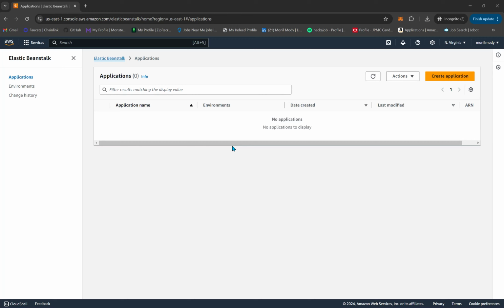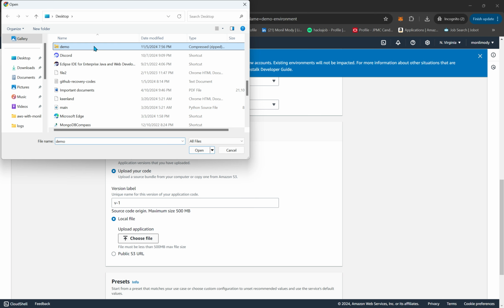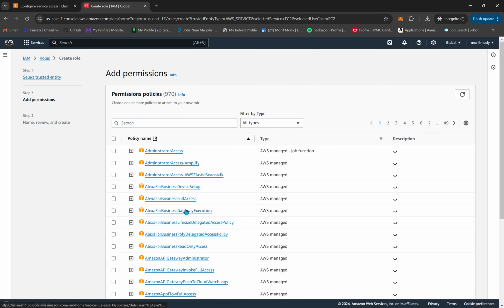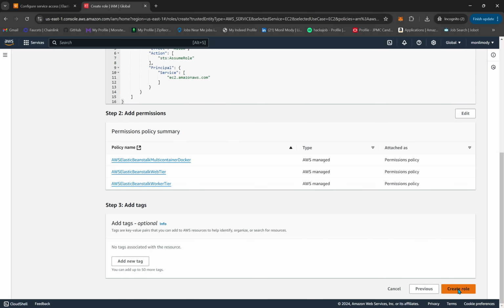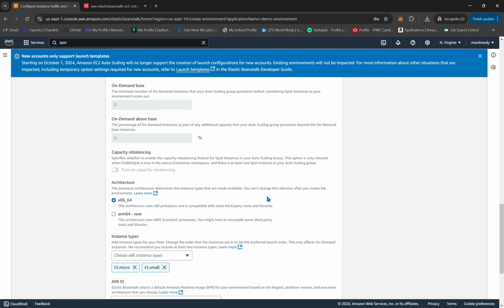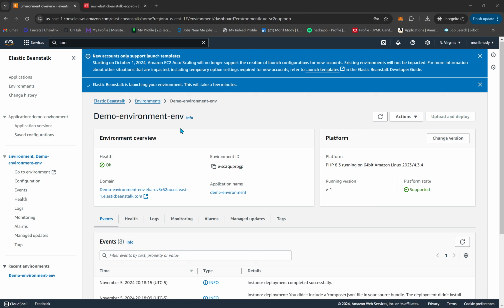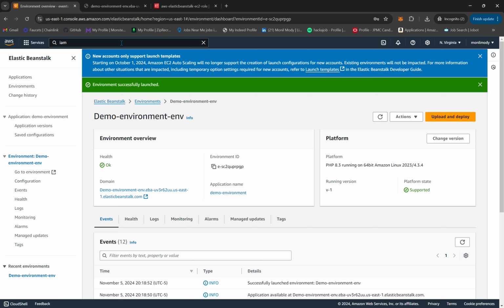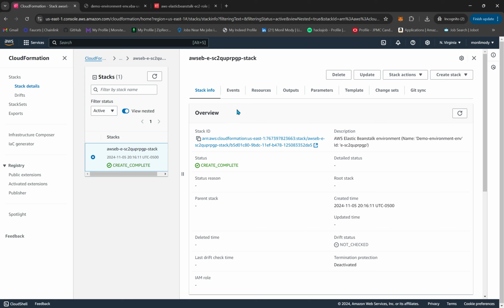AWS - Create your first Elastic Beanstalk Application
Hello Everyone!
This video will give you a good overview of how to deploy an application on elastic beanstalk and other things which you need to keep in mind before you are implementing it.
Please let me know if you know if you have any questions or concerns and i would be happy to answer them.
See you in the next lecture.
Happy aws with Monil.